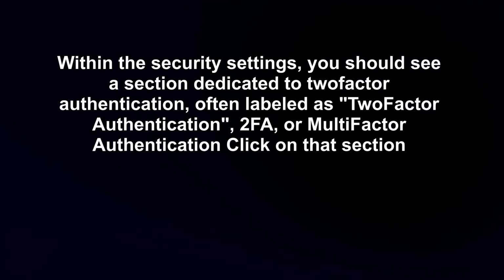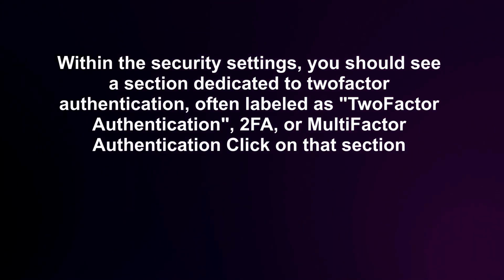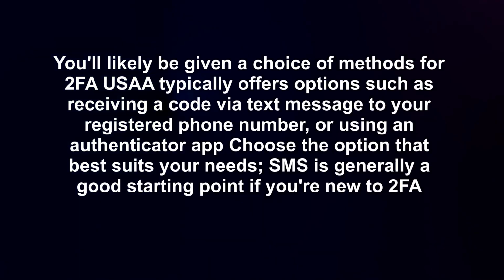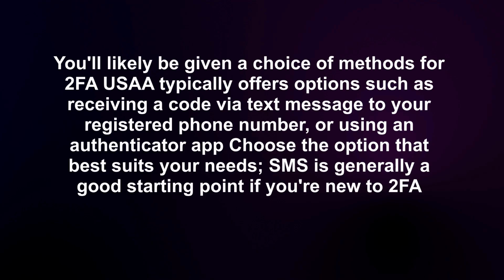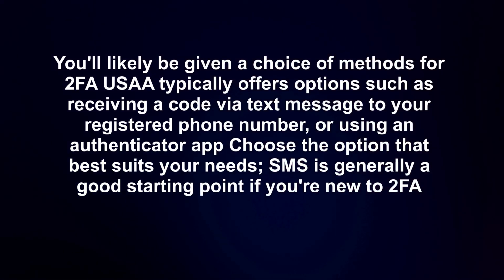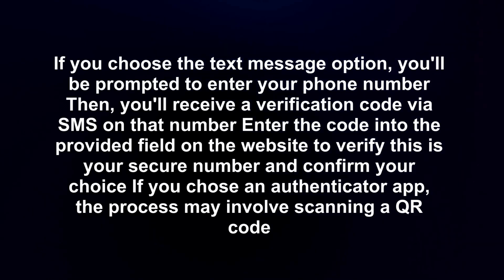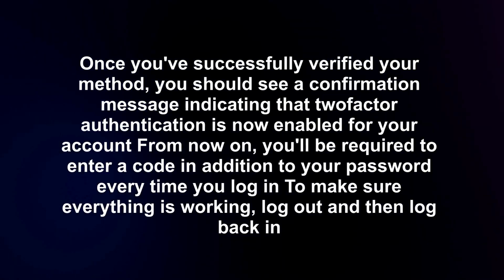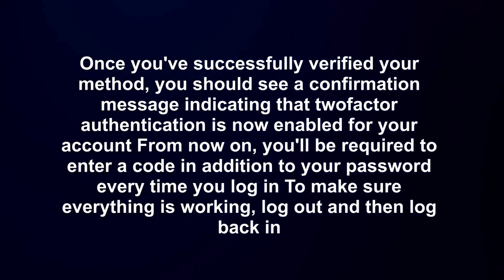How to Add 2fa to Usaa Bank - GUIDE!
How to Add 2fa to Usaa Bank? Adding two-factor authentication (2FA) to your USAA Bank account enhances security. This involves enabling 2FA options through your account settings. Secure actions offer added protection from cyber threats.

00:00 Intro
00:06 Log In
00:16 Security Settings
00:24 Two-Factor Authentication
00:30 Choose Method
00:38 Verification and Enable
00:50 Confirmation